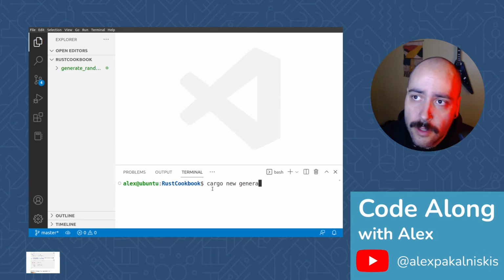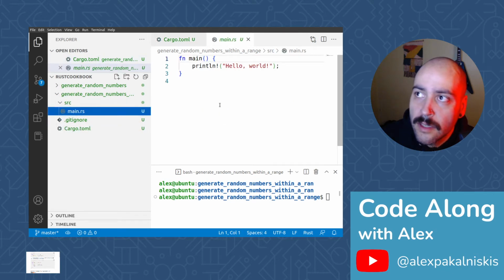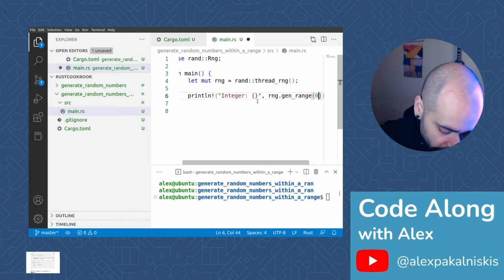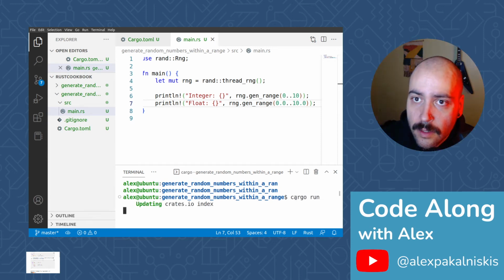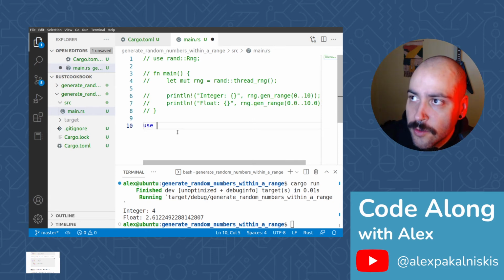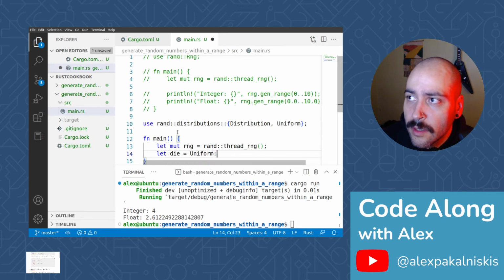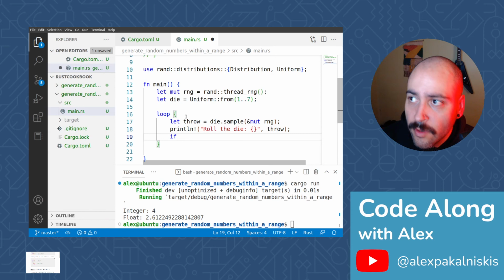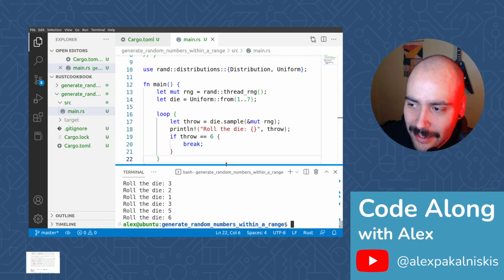Rust Cookbook: Generate random numbers within a range